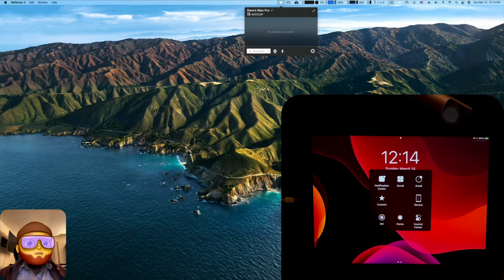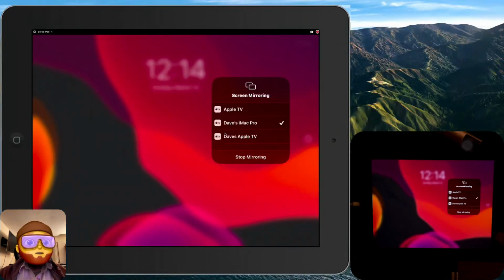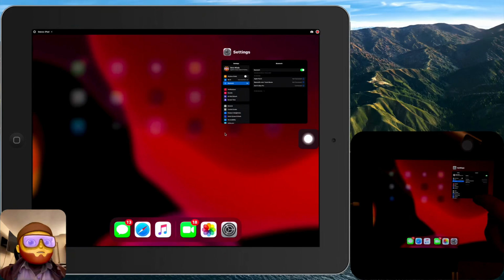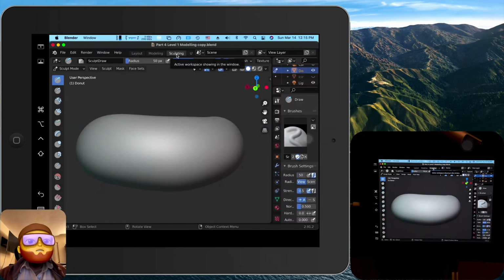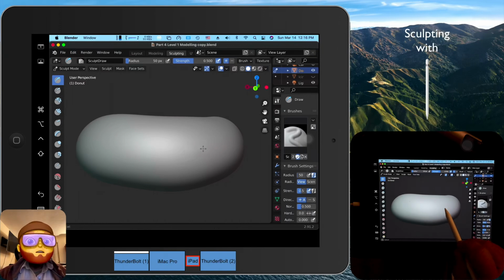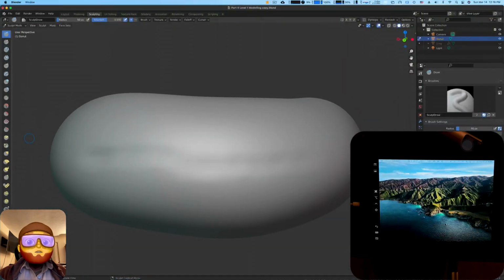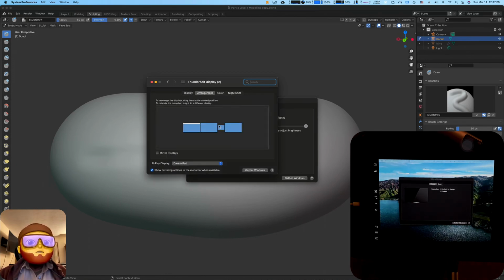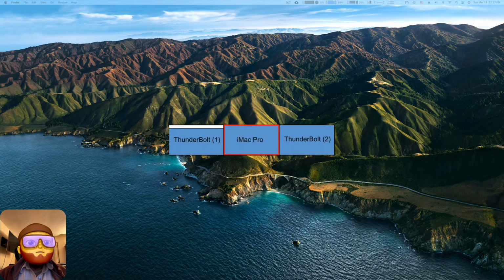Blender with iPad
This video will demonstrate how to use iPad with Apple Pencil in Blender.  Sidecar was already set up on my computer so you may need to set up sidecar firs?